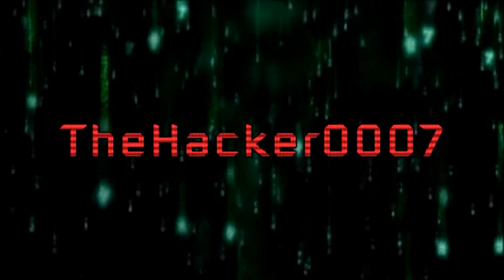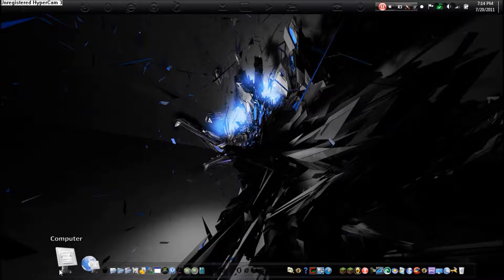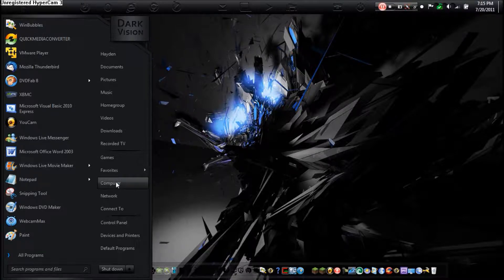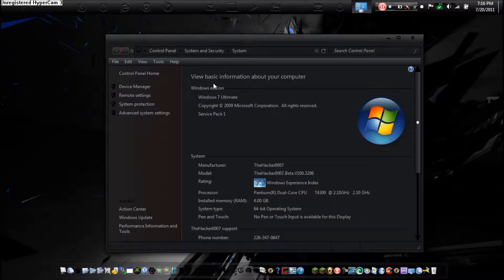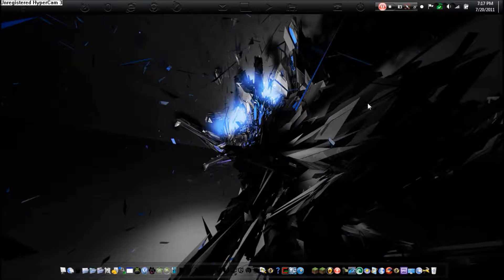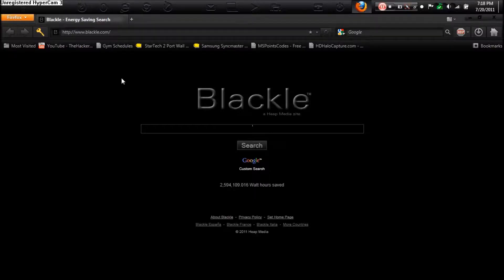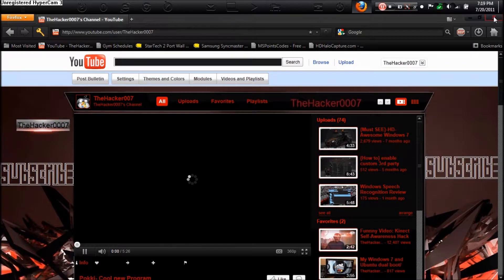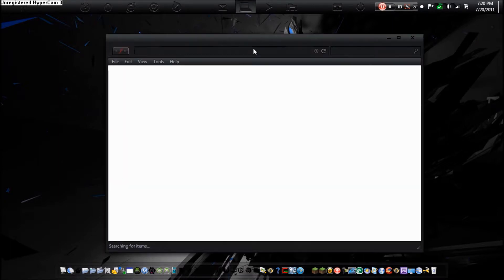The Best Windows 7 Customization- By TheHacker0007